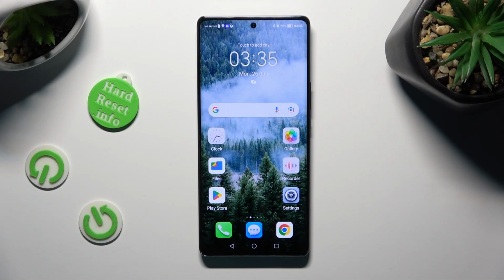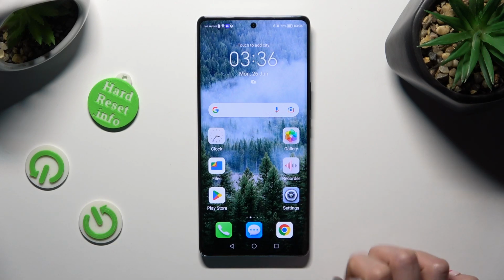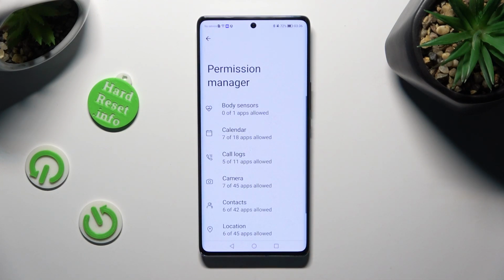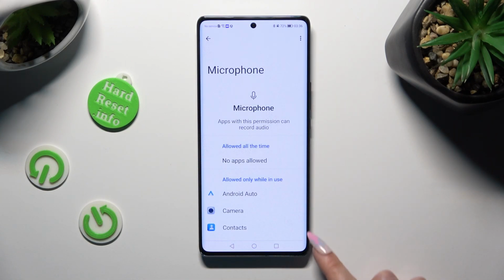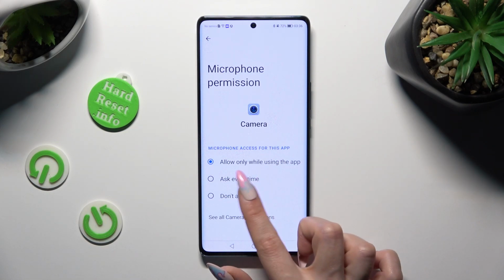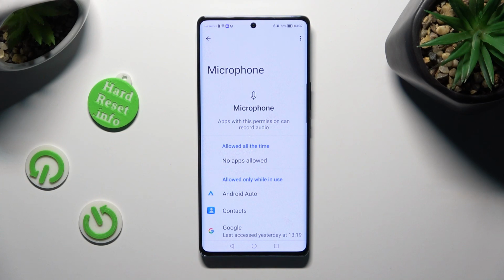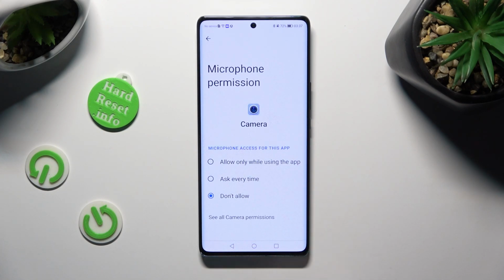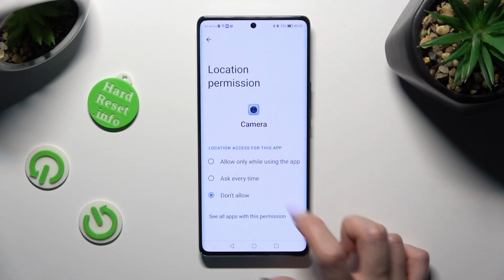How to Change Apps Permissions on HONOR Magic5 Lite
App permissions allow you to control what information and functions an app can access on your HONOR Magic5 Lite. Stay here if you want to know how to manage apps permissions on your phone. Visit our YouTube channel if you want to know more about HONOR Magic5 Lite.

How to change apps permissions on HONOR Magic5 Lite? How to manage apps permissions on HONOR Magic5 Lite? How to adjust apps permissions on HONOR Magic5 Lite?